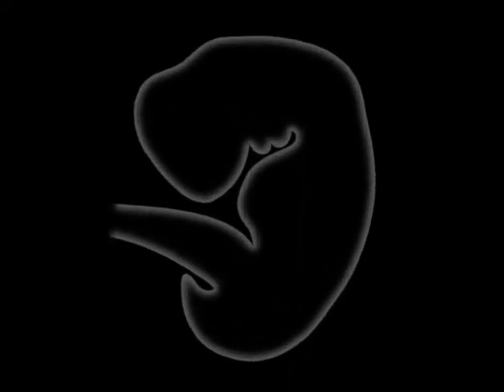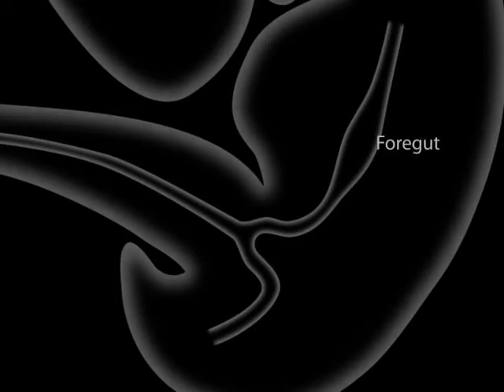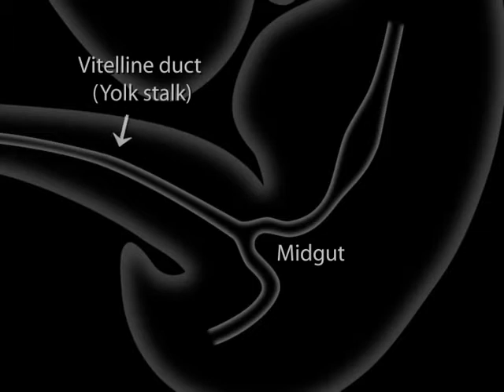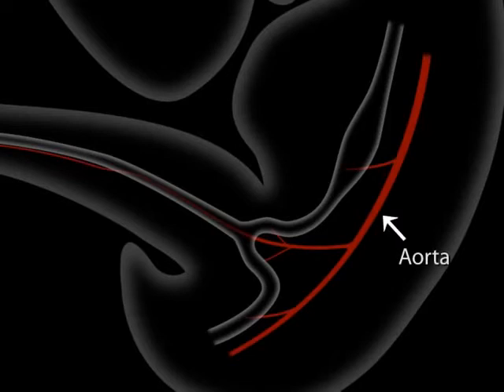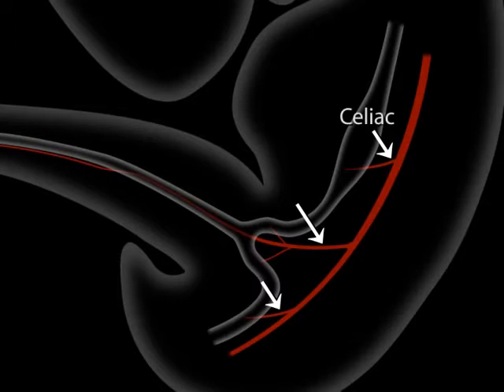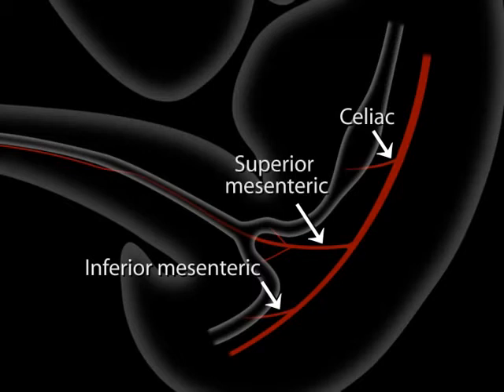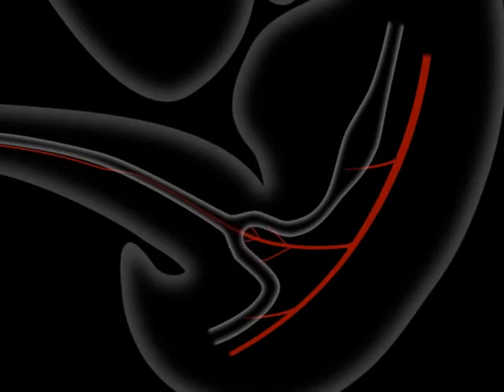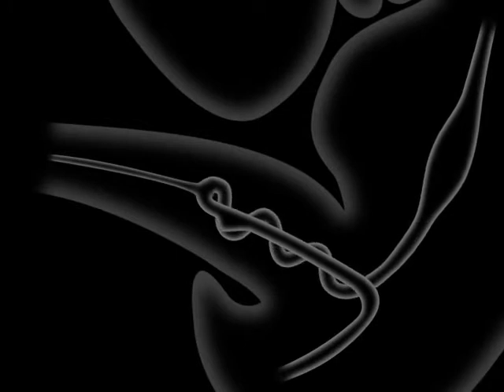Rotação e herniação do tubo digestório embrionário